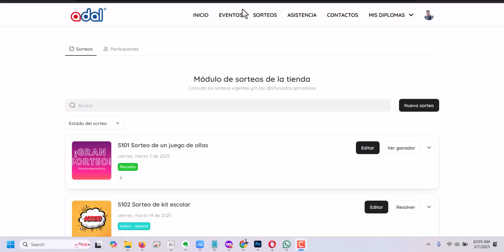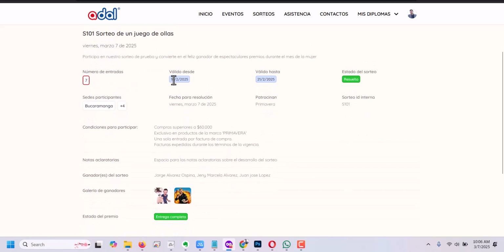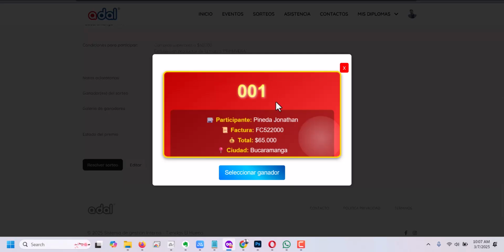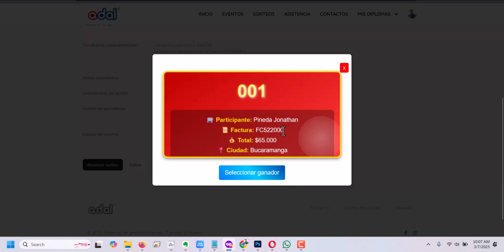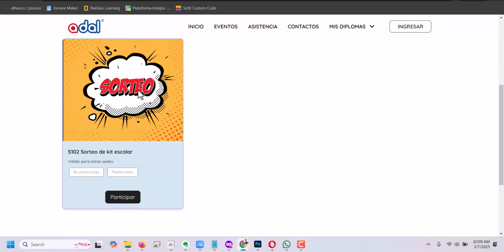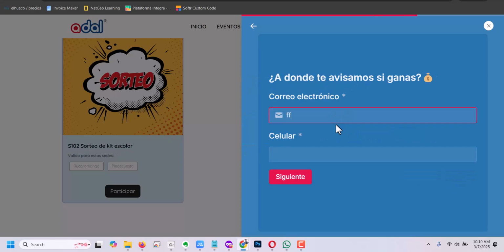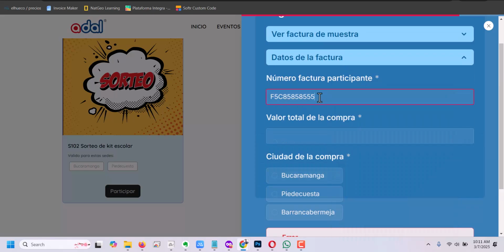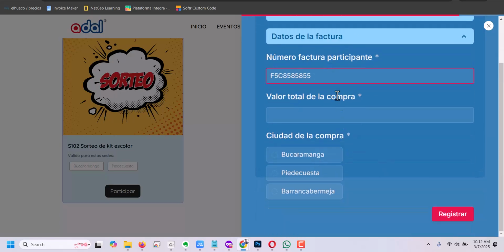softr giveaway sample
Built using spftr.io + airtable + fillout forms